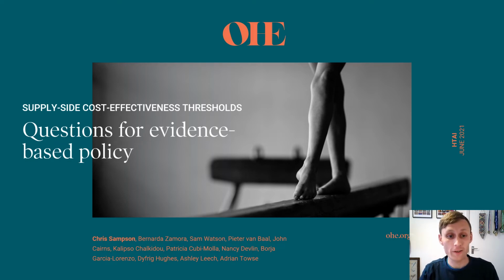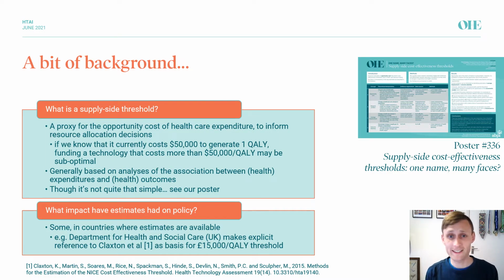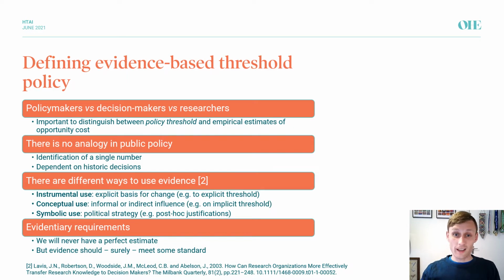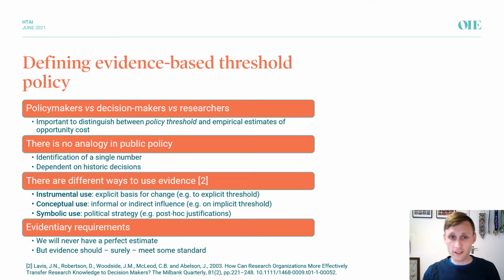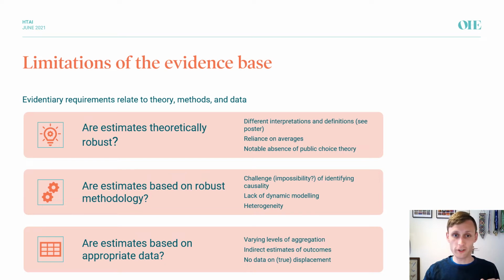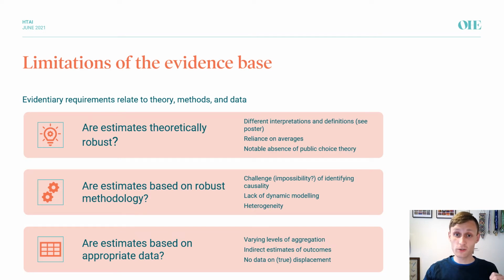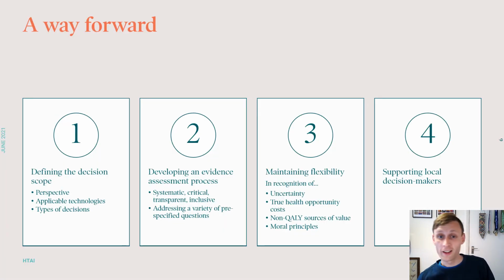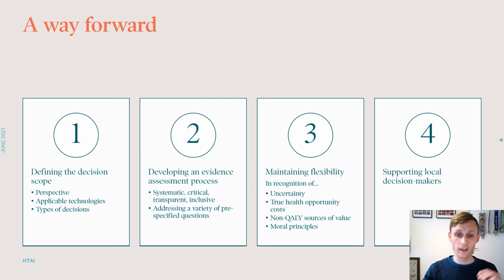Supply-side cost-effectiveness thresholds: questions for evidence-based policy (HTAi 2021)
Presentation delivered at HTAi 2021

There is a growing evidence base for supply-side cost-effectiveness thresholds, intended to ensure that HTA decision-making is guided by opportunity cost. This presentation considers the limitations of the available evidence in terms of theory, methods, and data. Policymakers must determine how the evidence should be used in light of these limitations. This presentation provides several recommendations to support evidence-based decision-making.